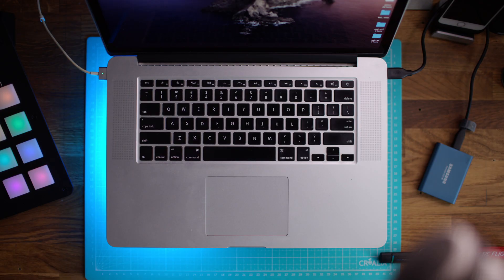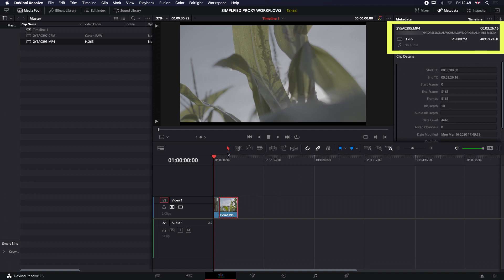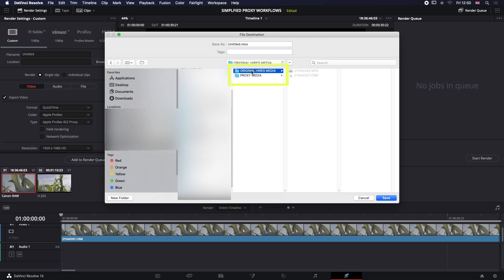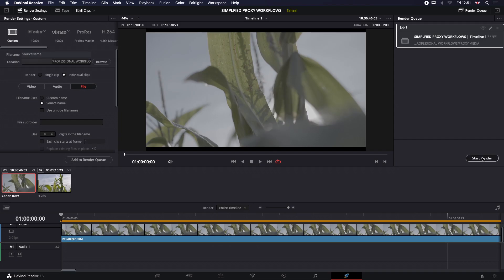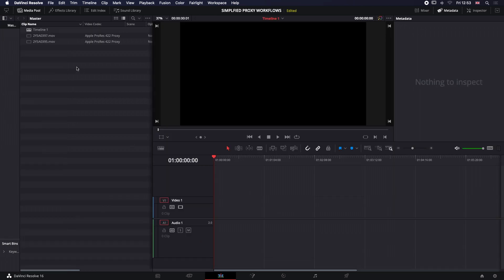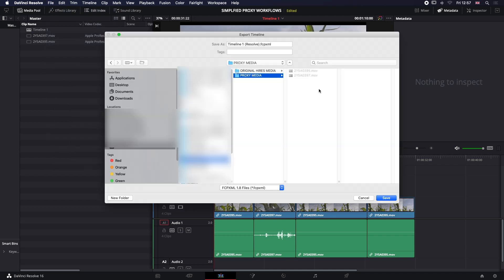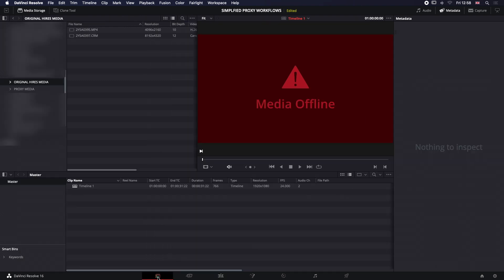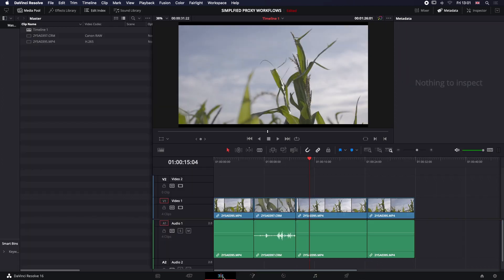PROXY WORKFLOWS SIMPLIFIED in DaVINCI RESOLVE 16,17,18 - Easy Media Exchange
How to use proxy workflows in DaVinci Resolve 16, 17 and 18.

Hey guys some of you hit me up requesting a simplified proxy workflow for DaVinci Resolve 17. So here it is. This is by far the easiest way to create, edit and swap out friendly proxy files for your editorial in Resolve. Using this method you will have no problems relinking media ore exchanging media types. This is a no BS to the point tutorial.

And the best thing is, its quick and super easy once you know how.

DaVinci Resolve 17 features new image processing for the latest wide gamut HDR, a powerful audio engine, immersive 3D audio workflows and more! Colorists get new HDR grading tools, AI based magic mask and more. Fairlight upgrades mouse and keyboard based edit selection tools along with Fairlight audio core, a high performance audio engine that supports 2,000 tracks on a single system! Editors get a new metadata based "slate" view with bin dividers to organize and find footage faster, zoomed waveforms for audio editing, smart reframing, proxies, live effect previews and more. In addition, effects, titles or transitions created on the Fusion page can be used on the edit and cut pages

High end professionals working on feature films and television shows use DaVinci Resolve more than any other solution! That’s because it’s known for incredible quality and creative tools that are light years beyond the competition. You get DaVinci’s Emmy™ award winning image technology with 32‑bit float processing, patented YRGB color science and a massive wide gamut color space for the latest HDR workflows. You also get the legendary quality of Fairlight audio processing for the best sound in the industry! With DaVinci Resolve, you get the same exact tools professional colorists, editors, VFX artists and sound engineers use every day to finish your favorite films and streaming television shows